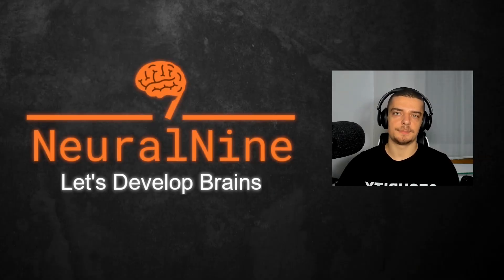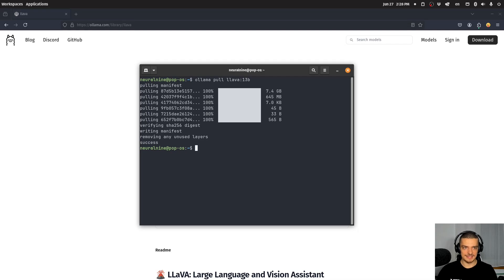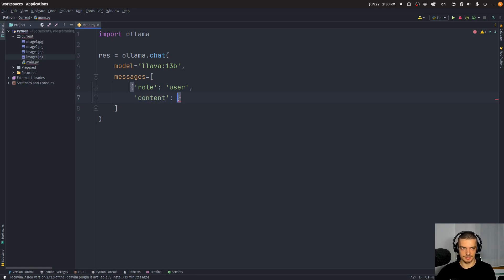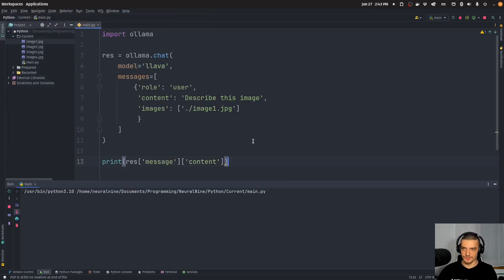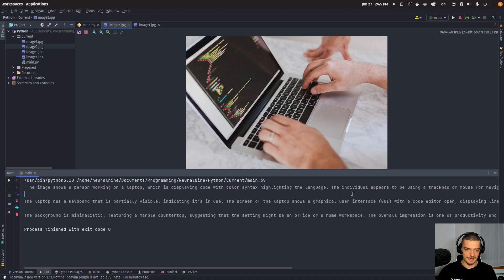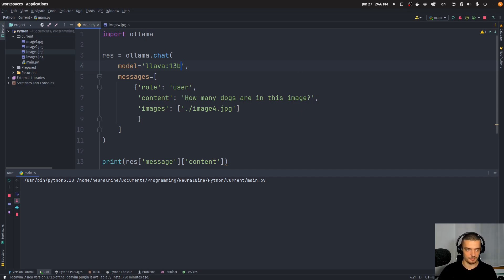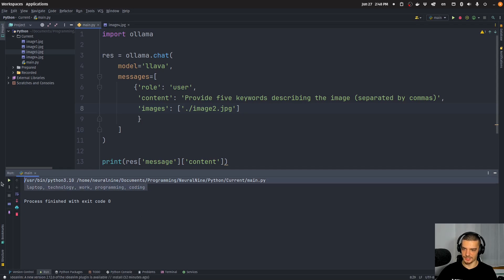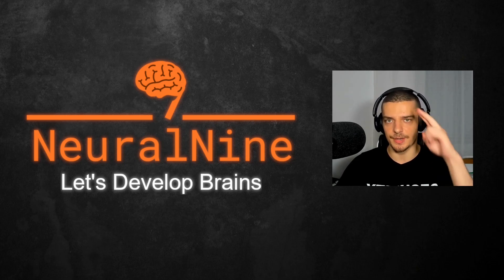Image Recognition with LLaVa in Python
In this video we learn how to easily do image recognition and labeling in Python using LLaVa and Ollama locally.